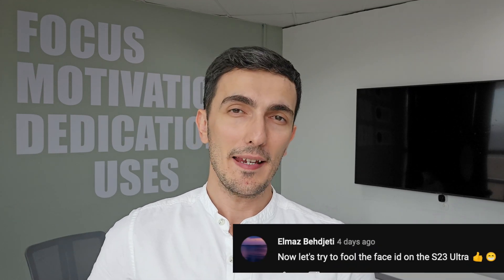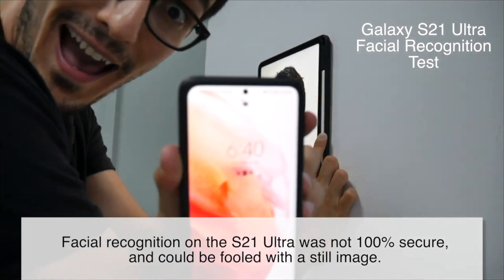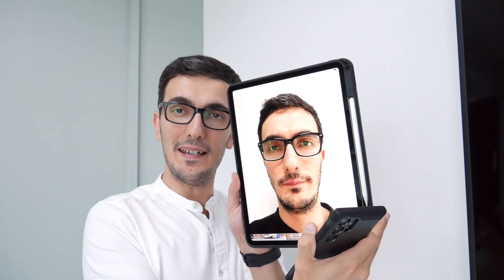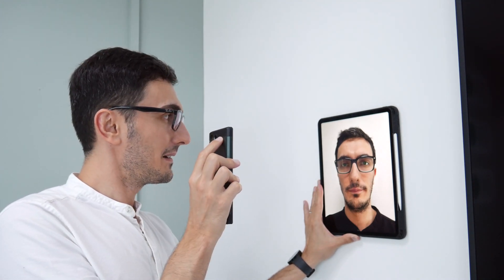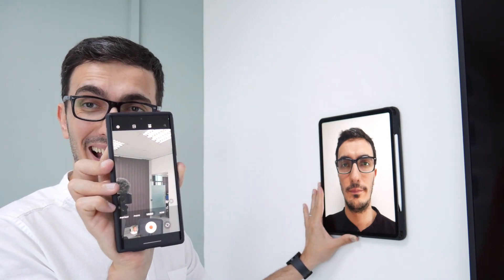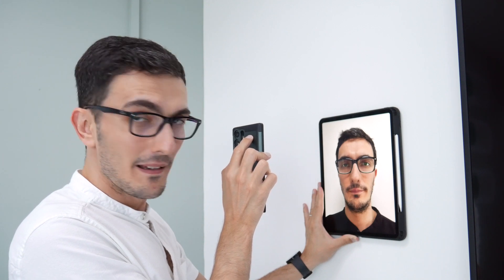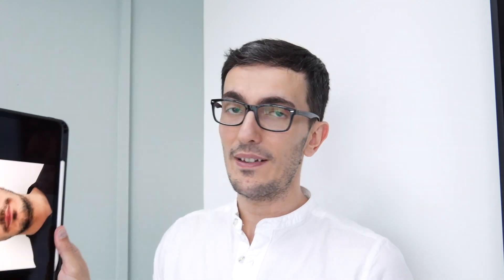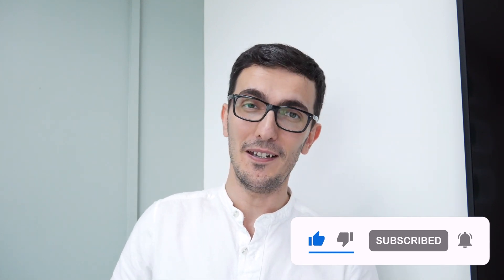Can the Galaxy S23 Ultra's Face Unlock be fooled?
Based on my the previous result on the Galaxy S21 Ultra and the S22 Ultra, I repeated the same experiment to try to fool the Galaxy S23 Ultra's facial recognition, and as expected, I was able to replicate my success. The problem can't be solved with software updates as the camera lacks an IR sensor, which is more secure like the ones found in iPhones.

Although you may still use facial recognition, I highly recommend using the Fingerprint scanner instead on Galaxy devices due to this issue.

Can I unlock it with my photo? Face ID vs Windows Hello vs Samsung Facial Recognition